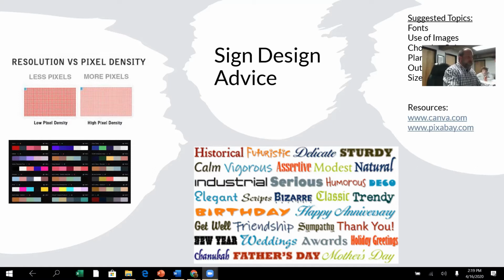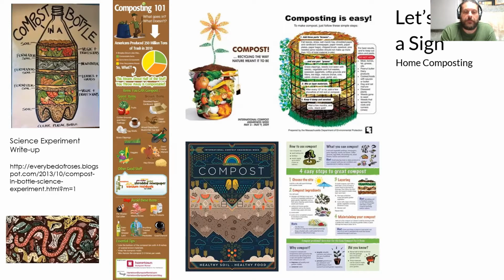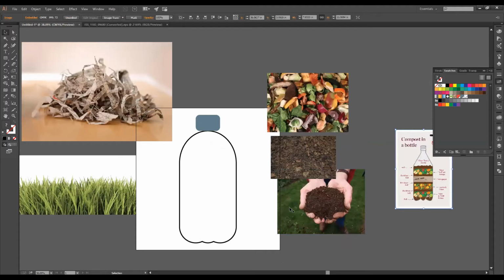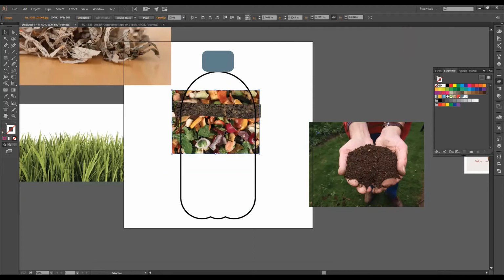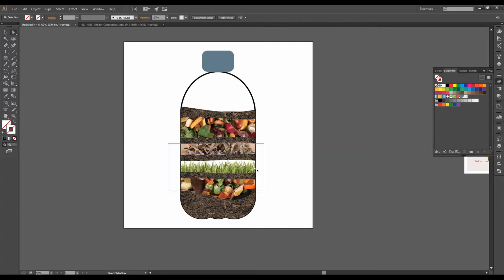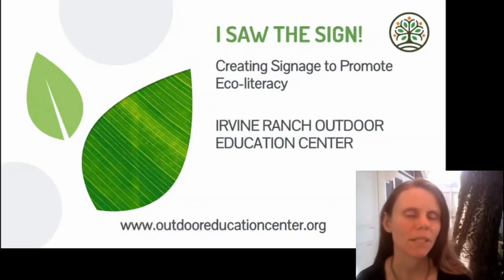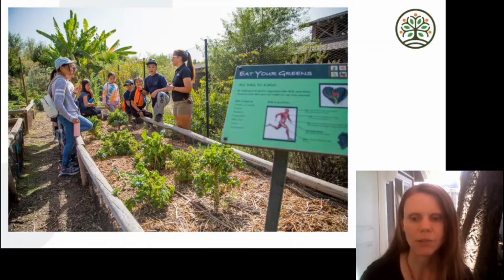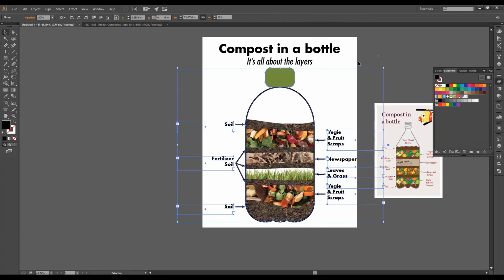Part 3: Sign Design Tips and Tricks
Part 3 of our Green Camps Webinar: Inspiring Green Behavior Change Through Sign Design

See this and the other Green Sign Design videos along with more information about the Green Sign Design Contest!